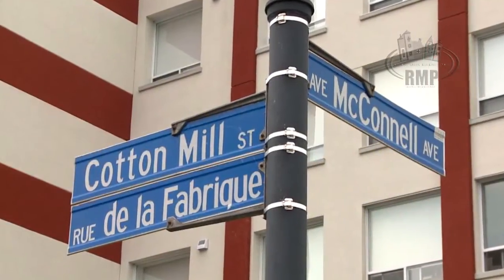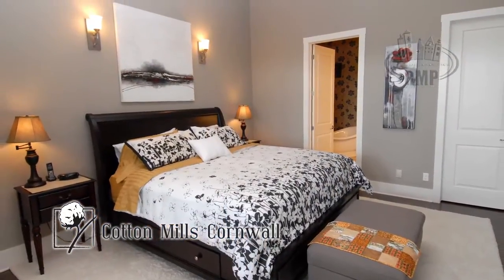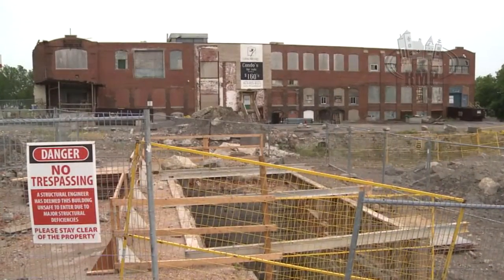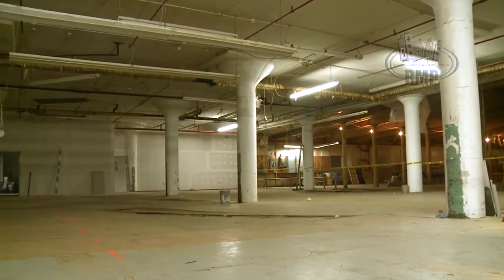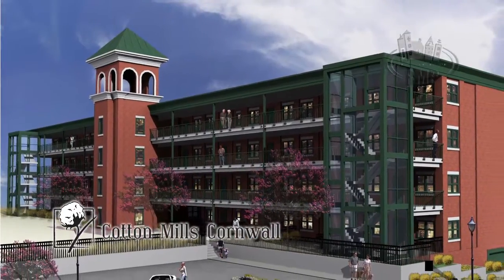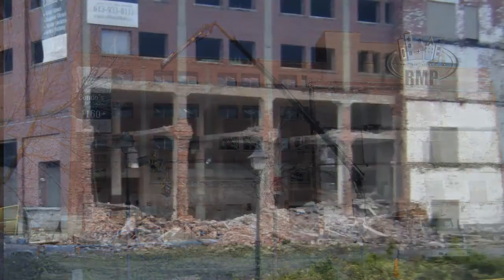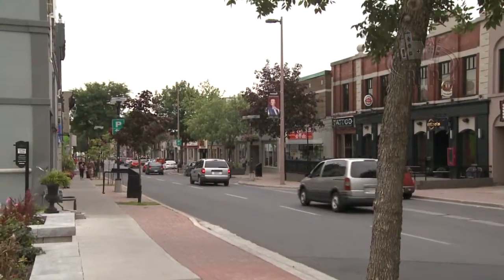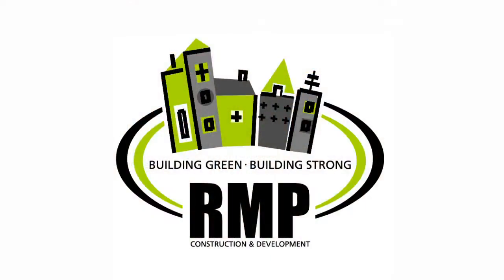A look at Cotton Mill Cornwall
A look at the units at Cotton Mill Cornwall.